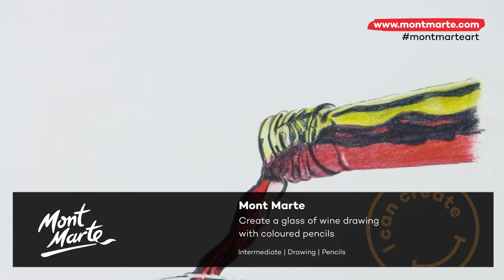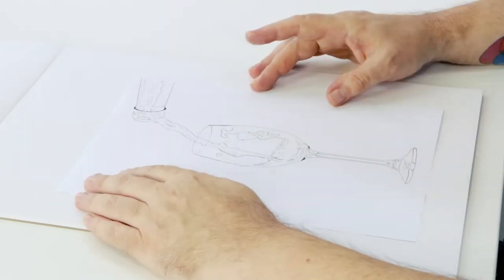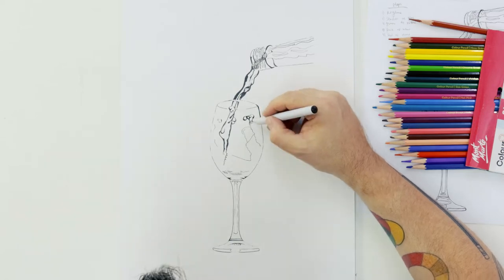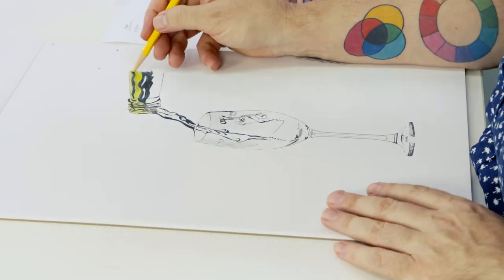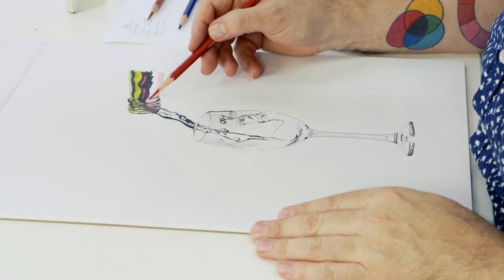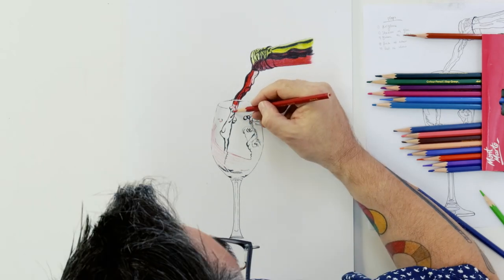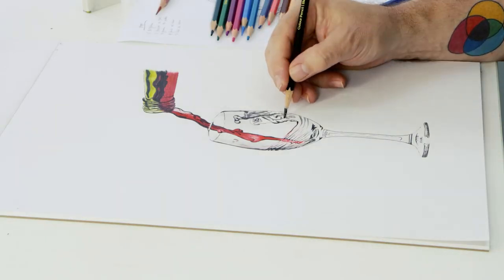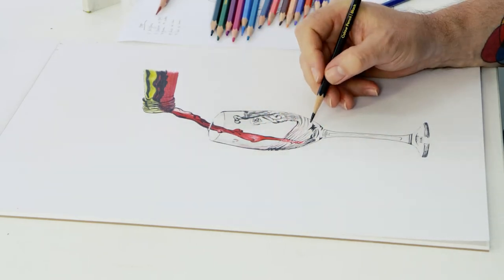Create a wine glass drawing with pencils and graphic fineliners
In this tutorial, we will guide you through how to draw an awesome wine glass that is almost realistic enough to sip on! So, grab some coloured pencils and graphic fineliners, and follow along as we bring this drawing to life.